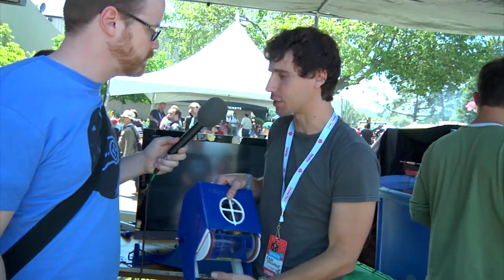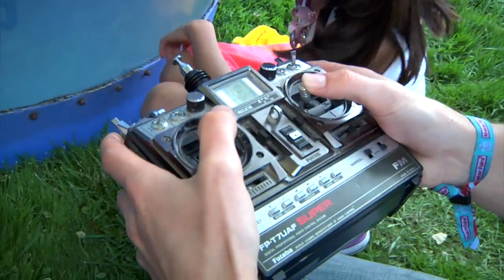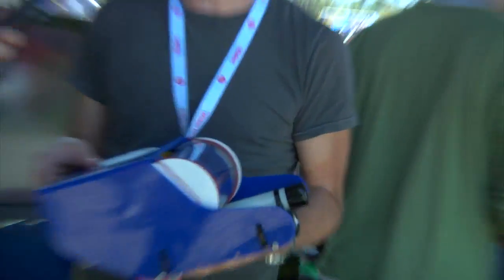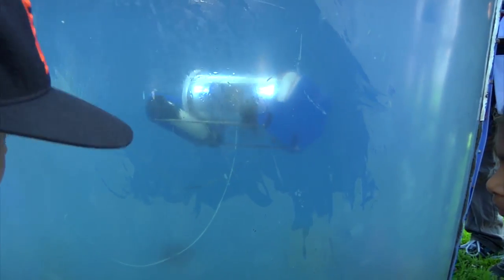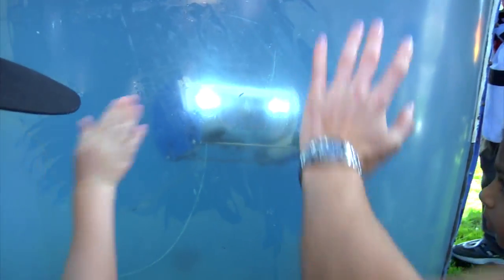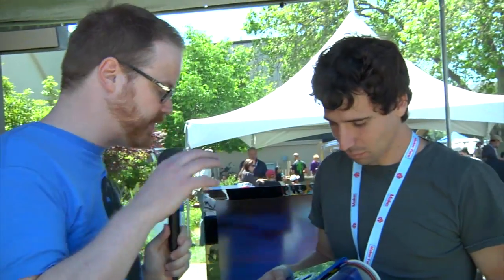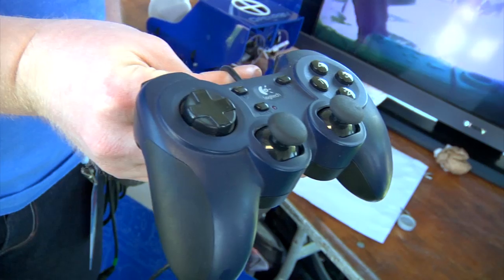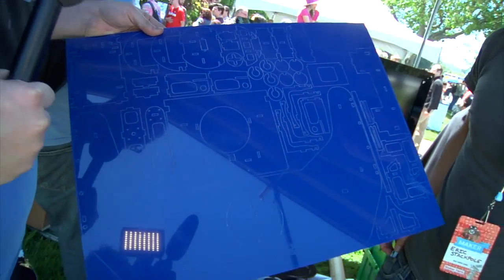Maker Faire 2012: OpenROV Underwater Robots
Will chats with Eric from OpenROV (open source remotely operated vehicles) about underwater robots that anyone can download the designs to and build with off-the-shelf parts. The robots can be equipped with lights, servos, webcams, and then controlled with a game controller. Eric also explains how OpenROV was originally created to hunt for lost treasure. True story!